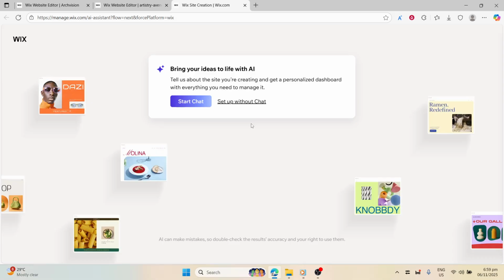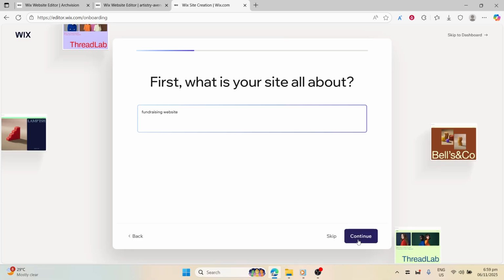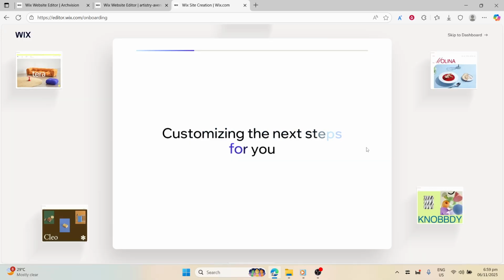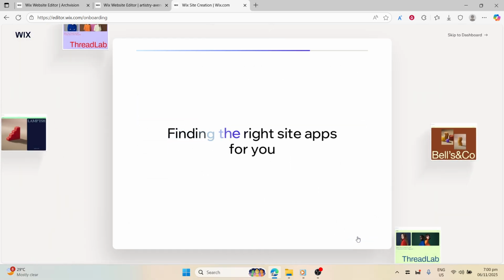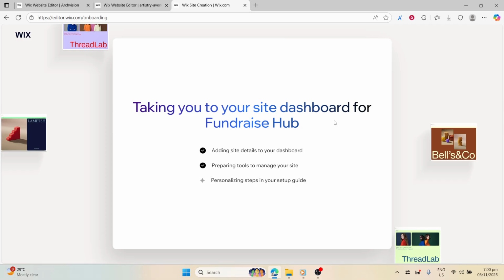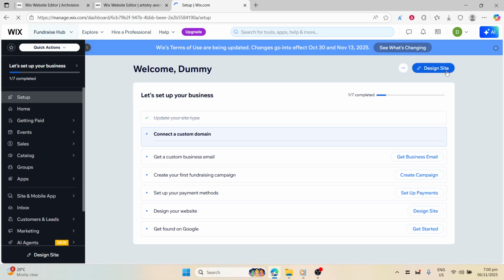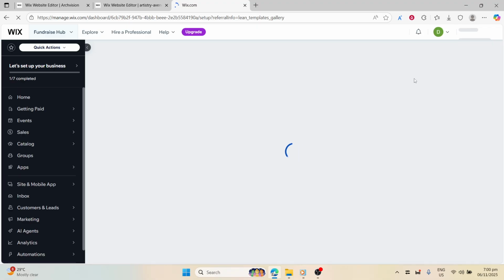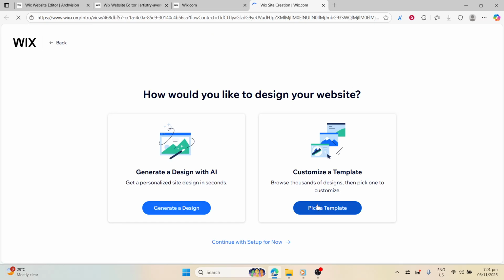How To Make A Fundraising Website On Wix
Learn how to create a fundraising website on Wix to effectively share your cause and engage supporters! 🌍💖